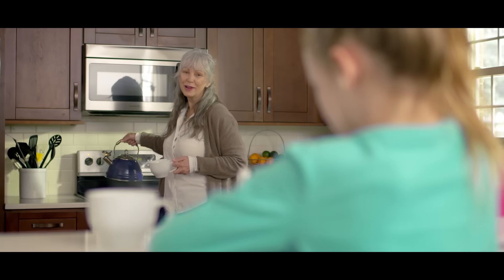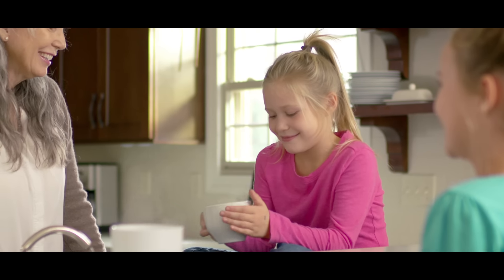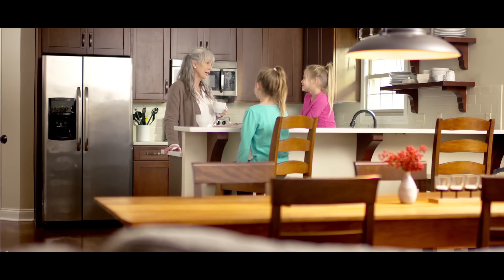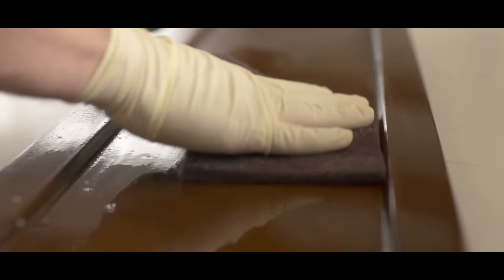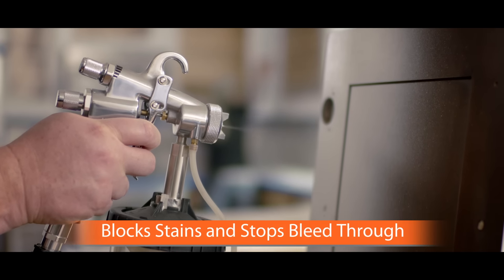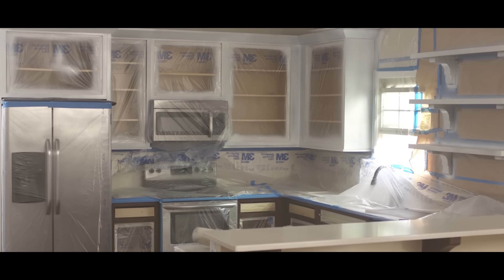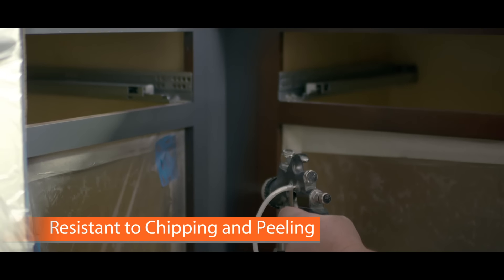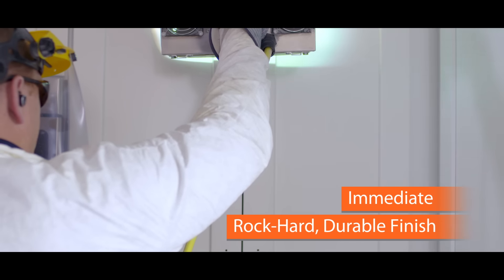N-Hance Process & Quality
Get the beauty and durability you dream of and the convenience and affordability you desire. Get it all with N-Hance Wood Refinishing™.
Wood Refinishing - Done Right.™